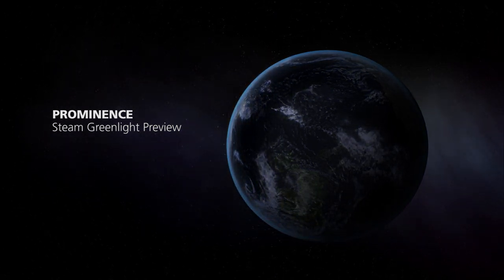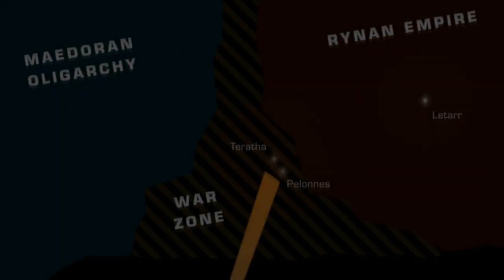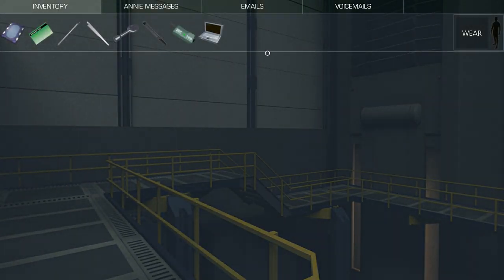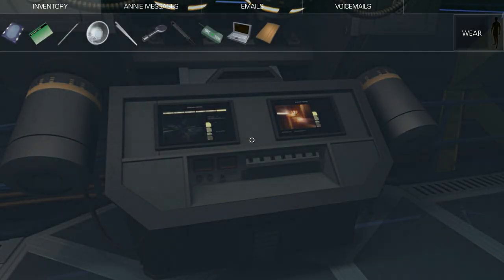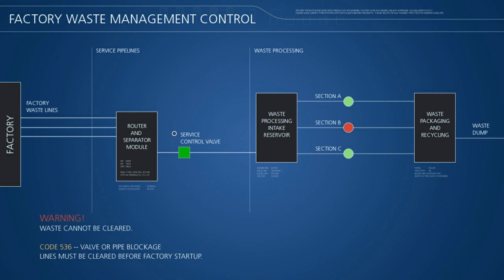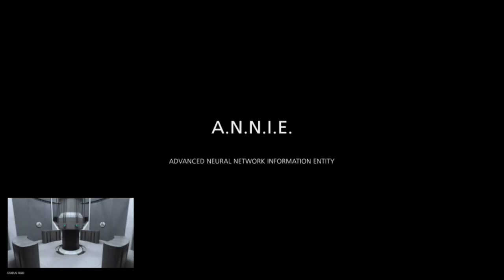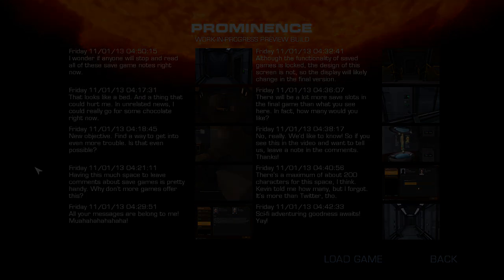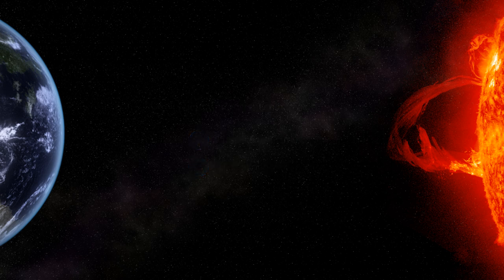Prominence preview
A seven-minute preview video with details about the game, our inspiration from the classic point-and-click adventures of yesteryear, features of the game, how to play, and more!
This is from our Greenlight Campaign. THANK YOU to everyone who voted for us on Greenlight. We made it because of YOU!

Prominence is now available for Windows PCs in English and German (subtitled).

Say hello to us anytime!